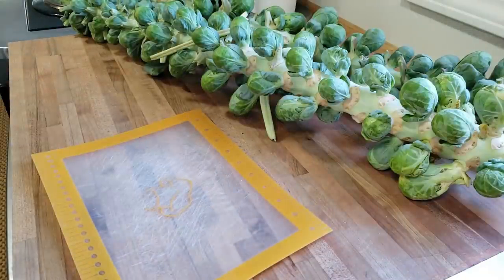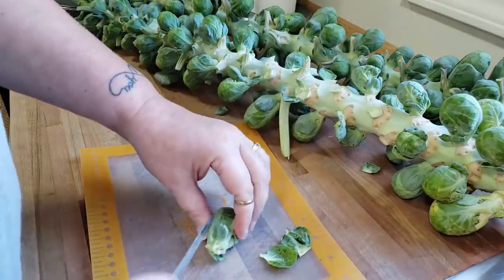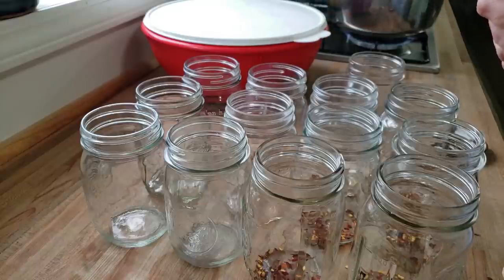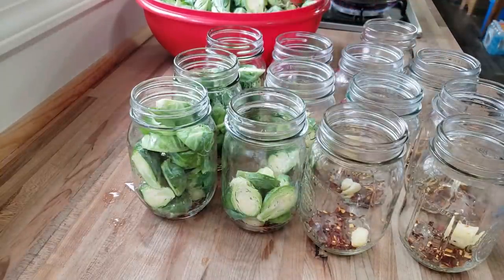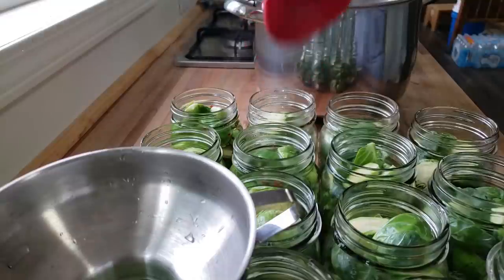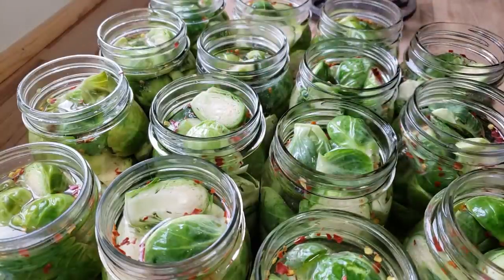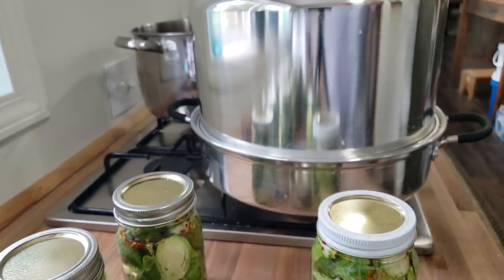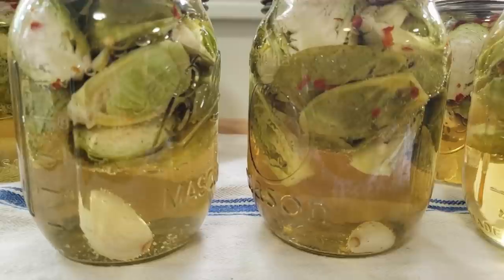Frog Balls!! - How To Pickle Brussel Sprouts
Steam canner

Get your E-copy of SuttonsDaze Project Pantry, Fiesta Ranch World Domination and Ugly Chicken Recipe Collection

SuttonsDaze Merch!

However, you are under no obligation to buy anything I ever mention in a video.